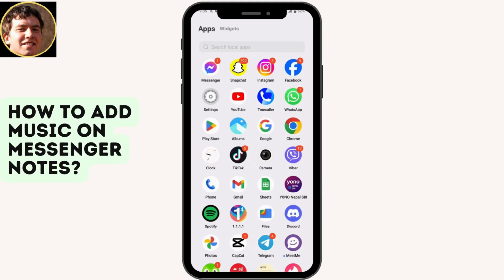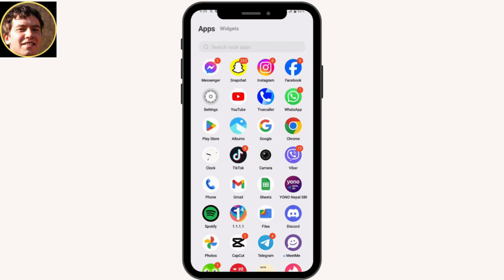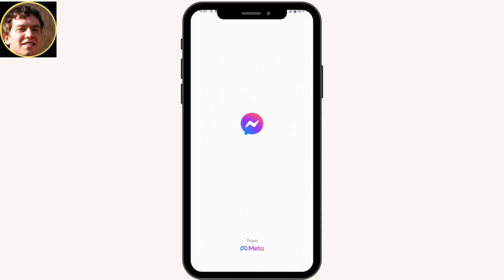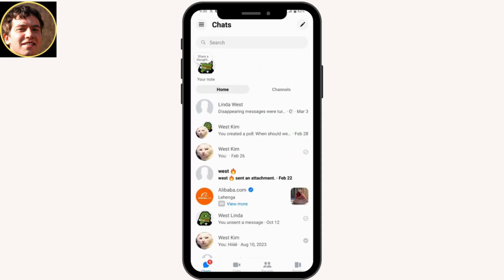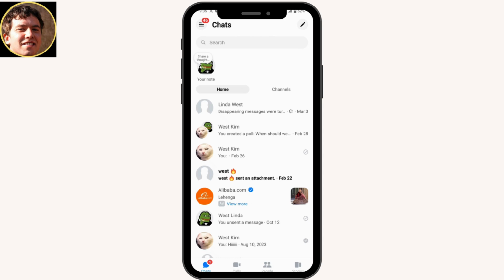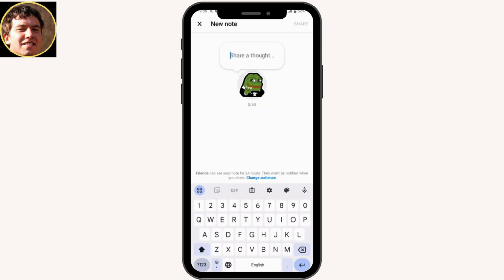How to Add Music on Messenger Notes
Are you looking to add a musical touch to your Messenger notes? Look no further! NetSavants brings you a simple guide on how to seamlessly incorporate music into your Messenger notes.

With our step-by-step instructions, you'll learn how to enhance your notes with your favorite tunes, making your messages more engaging and vibrant. Follow along with us to bring a new level of creativity to your Messenger conversations!